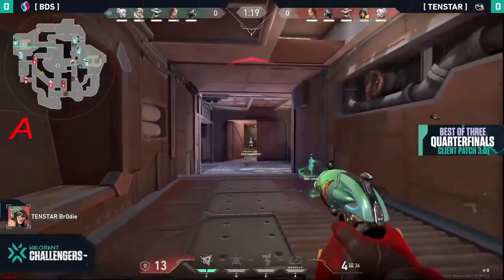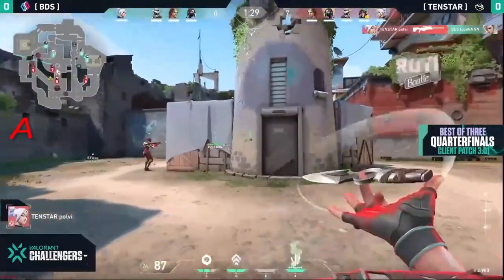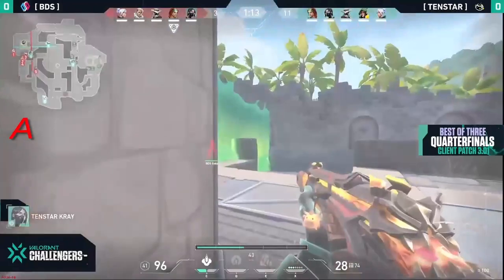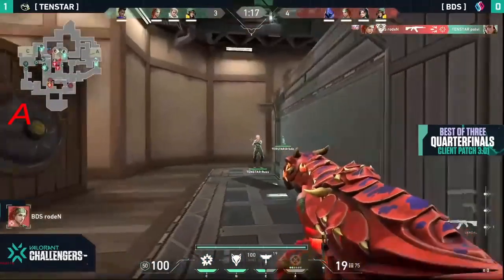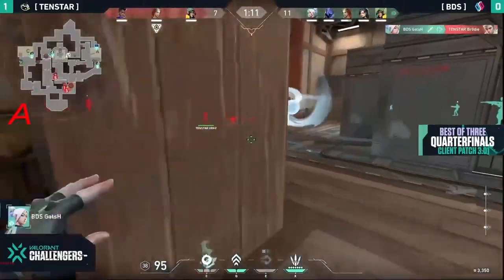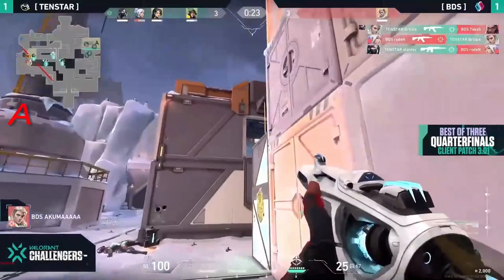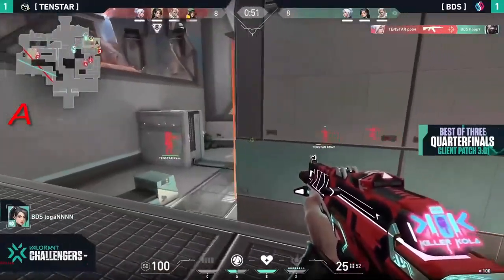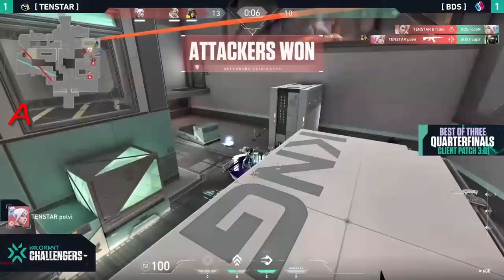TENSTAR vs BDS | All HIGHLIGHTS | VCT 2021 Challengers 2 EU Stage 3 | Main Event.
BDS:
France rodeN
France logaN
France GatsH
France TakaS
France AKUMAAAAA
France wallax
France Max0b